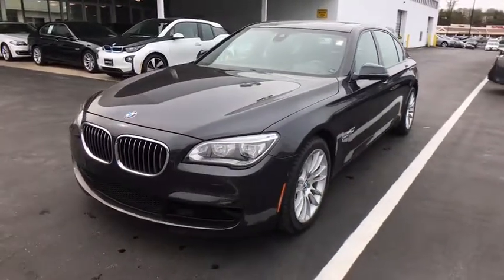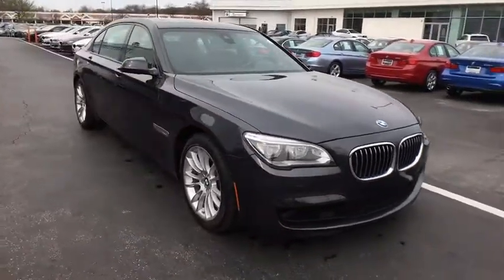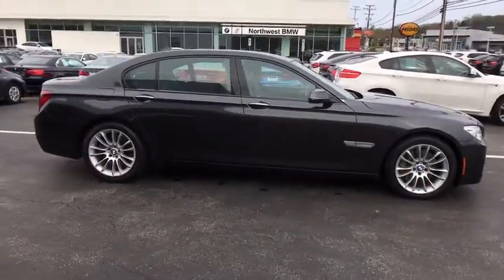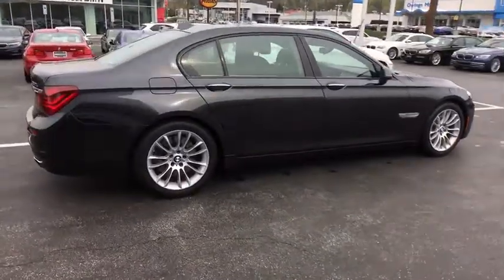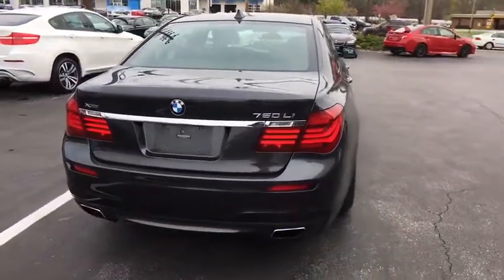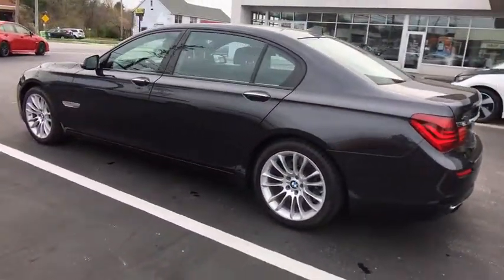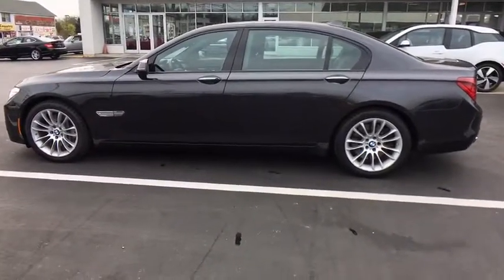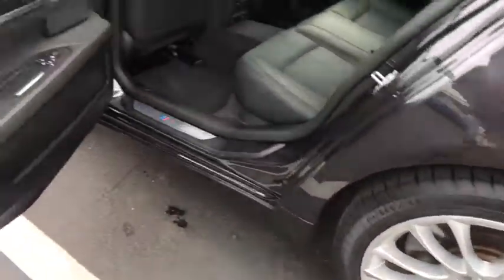2014 BMW 750Li xDrive Baltimore, Owings Mills, Pikesville, Westminster, MD P00782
2014 BMW 750Li xDrive
Northwest BMW: Servicing Baltimore, Maryland near Owings Mills, Pikesville, and Westminster, MD.

Northwest BMW
9702 Reisterstown Rd

AWD and Black w/Nappa Leather Upholstery. Cold Weather Package (Heated Rear Seats, Heated Steering Wheel, and Ski Bag), Driver Assistance Plus (Active Blind Spot Detection, Active Driving Assistant, Side & Top View Cameras, and Speed Limit Info Traffic Sign Recognition), Executive Package (Ceramic Control Surrounds, Front Ventilated Seats, Head-Up Display, Instrument Panel w/Leather Finish, Power Rear Sunshade, and Power Rear Sunshade & Rear Side Windowshades), Lighting Package (Adaptive Full LED Lights and Automatic High Beams), M Sport Package (3-Spoke Leather-Wrapped M Sport Steering Wheel, Aerodynamic Kit, Anthracite Headliner, Increased Top Speed Limiter, Shadowline Exterior Trim, Steering Wheel Gearshift Paddles, and Without Lines Designation Outside), Sport Package (7MP), Nappa Leather Upholstery, Navigation System, Power moonroof, and Wheels: 19 x 8.5 Light Alloy (Style 426). Previous owner purchased it brand new! Want to save some money? Get the NEW look for the used price on this one owner vehicle. BMW Certified Pre-Owned means you not only get the reassurance of up to a 6yr/100,000 mile limited warranty, but also a multipoint inspection/reconditioning, 24/7 roadside assistance, trip-interruption services, and a vehicle history report. This fantastic BMW is one of the most sought after used vehicles on the market because it NEVER lets owners down. THE GOLDEN RULE DEALER